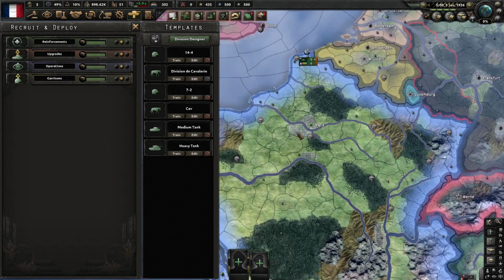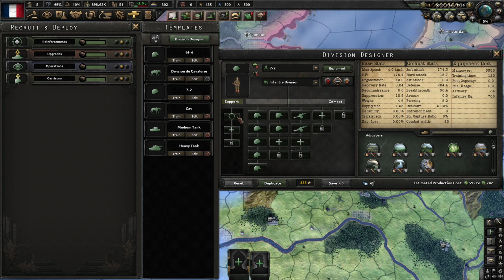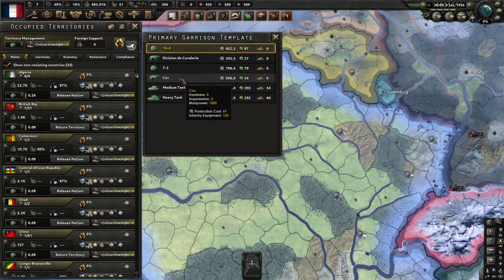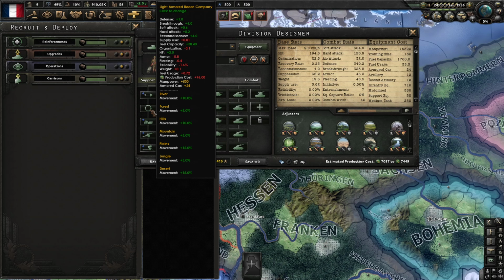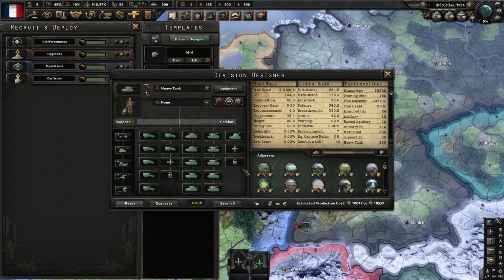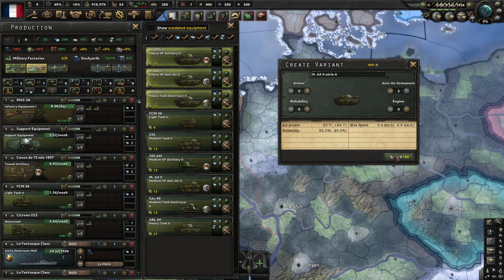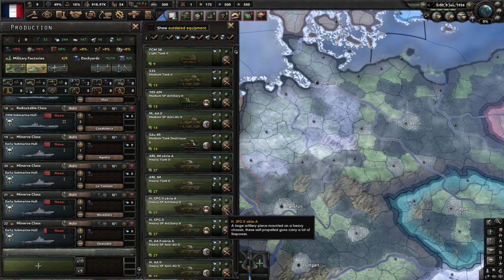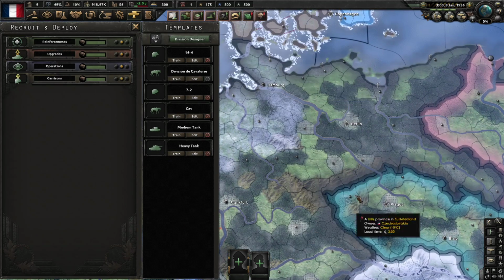HOI 4 La Resistance - Best Templates for Single Player